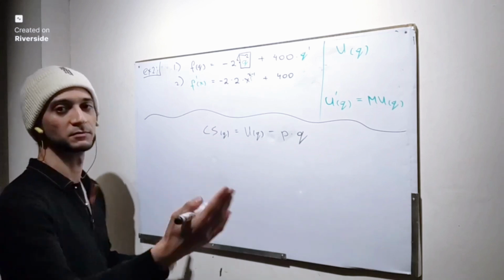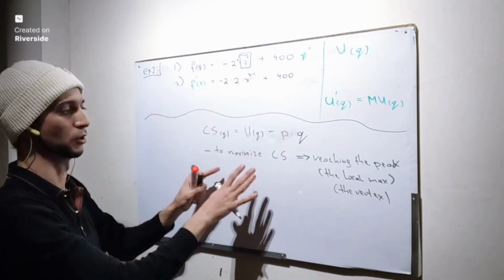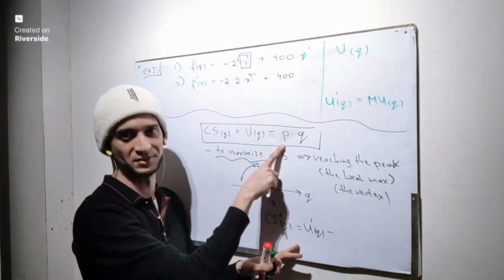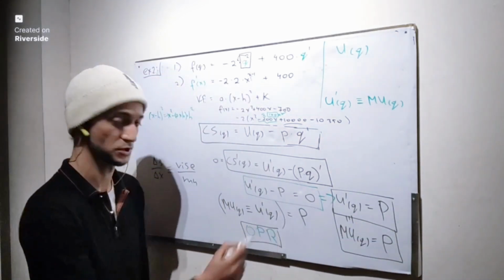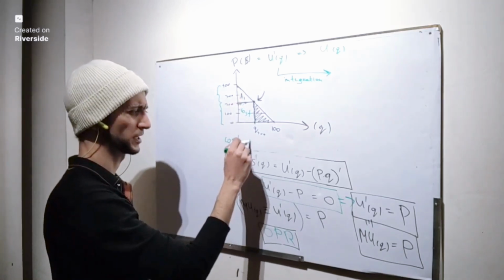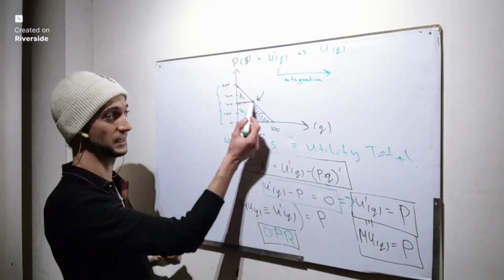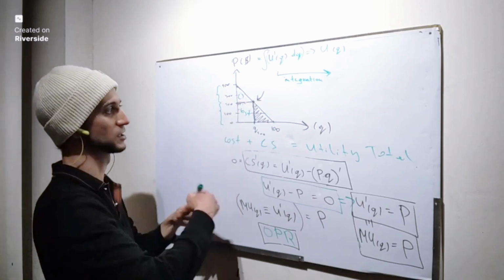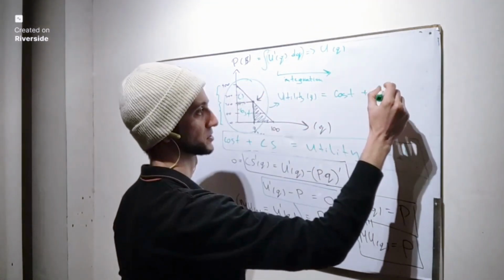Applicational Intro to Calculus (Pt2): Applying the Fundamental Theorem of Calculus to Demand Curves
In this video, I apply the Fundamental Theorem of Calculus to determine optimal purchasing behavior for maximizing consumer surplus.

I show how to derive a demand curve from a given utility function and explain how the area under that demand (marginal utility) curve represents the total utility behind the corresponding purchasing choice.

This concise analysis will enhance your understanding of how calculus informs economic decisions.